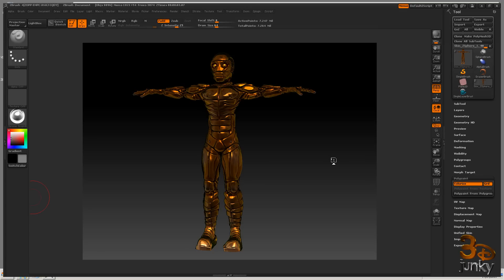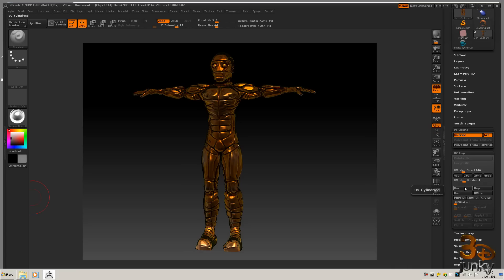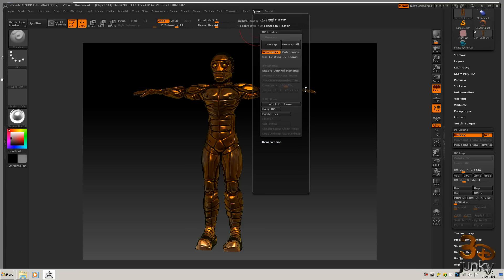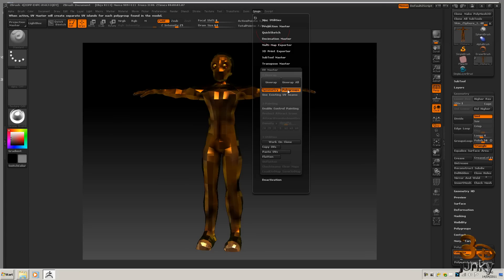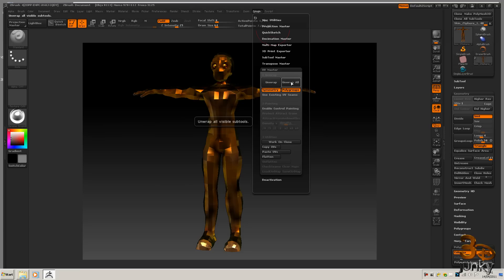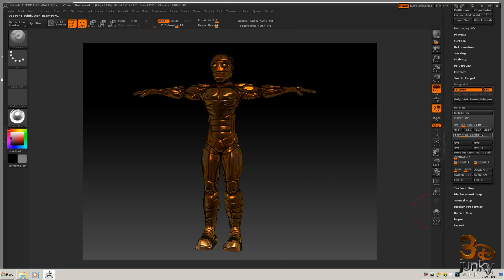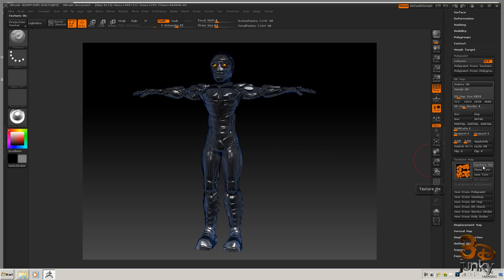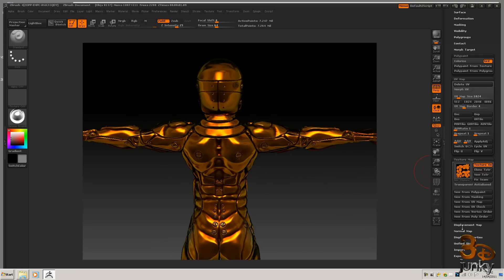Game_character_35_Creating UVs with UV Master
We show you how quick UV Master is at generating a good Human readable UV Map, then we crete our texture to this new map